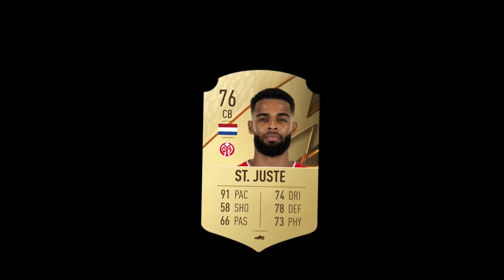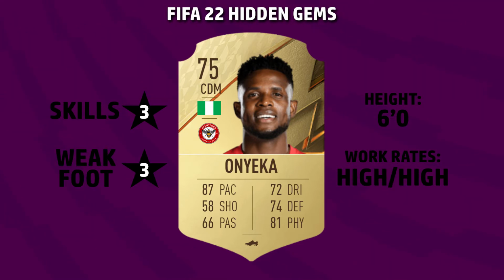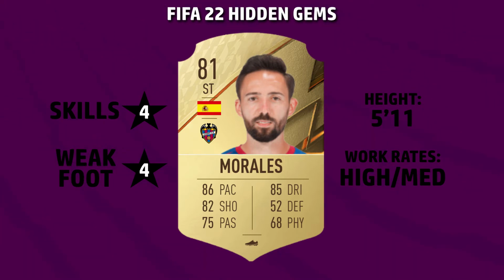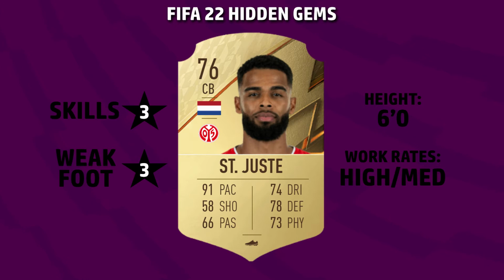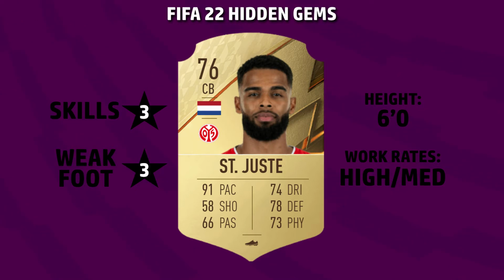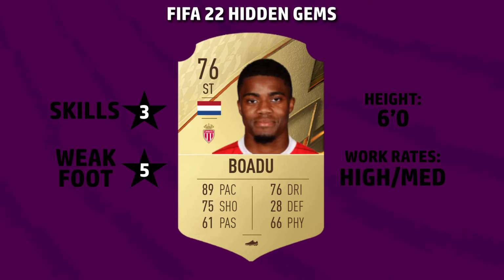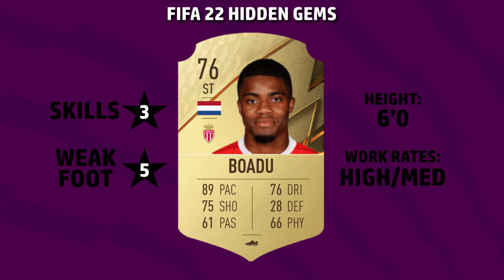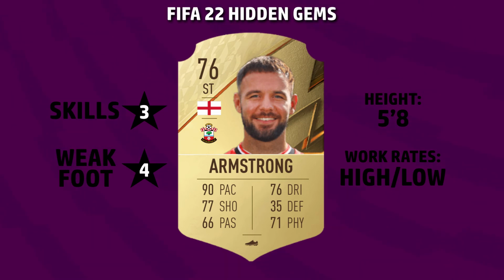FIFA 22 TOP 10 HIDDEN GEMS FOR YOUR ULTIMATE TEAM | FUT 22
The Top 10 Hidden Gems In FIFA 22 Ultimate Team!